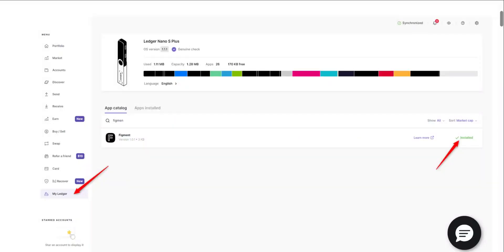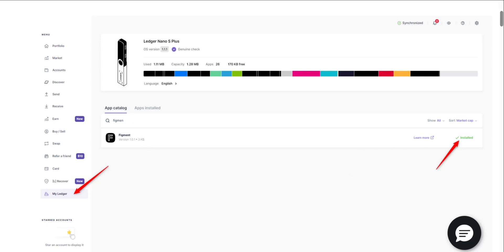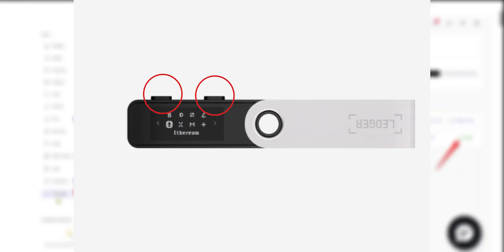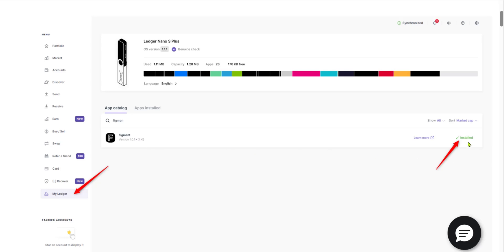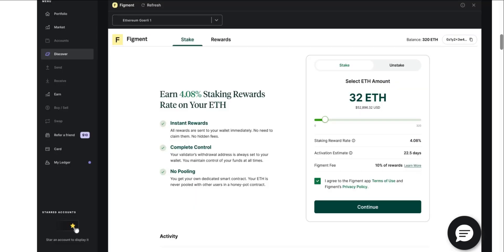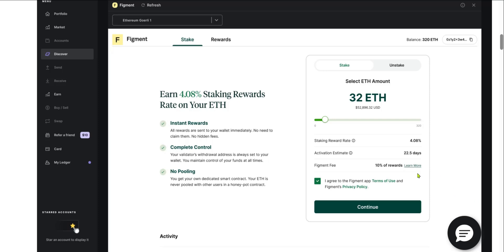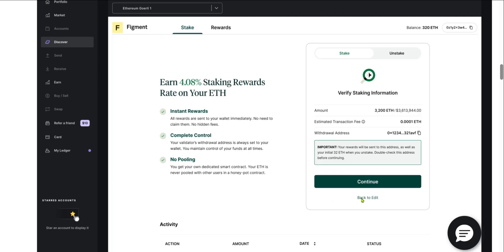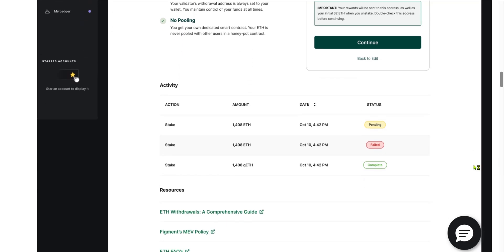How to Stake Ethereum on Ledger (Step by Step) 2024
Discover the step-by-step process of staking Ethereum on your Ledger wallet in 2024. This video walks you through everything you need to know, from setting up your wallet to successfully staking your ETH. With our expert guidance, you can confidently participate in the Ethereum network and earn rewards while keeping your investments secure. Don't miss out on this opportunity to grow your crypto portfolio!